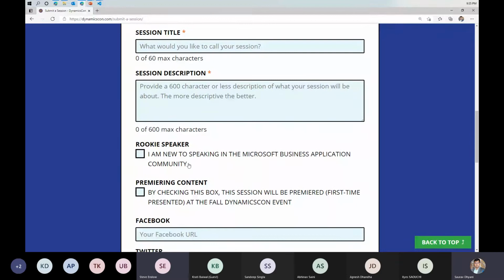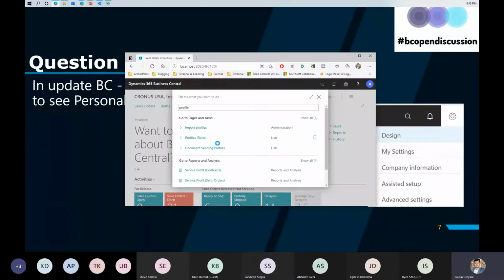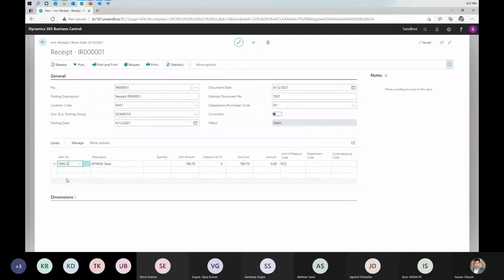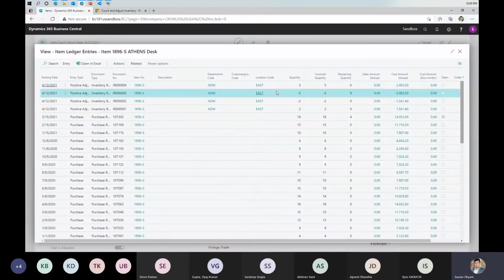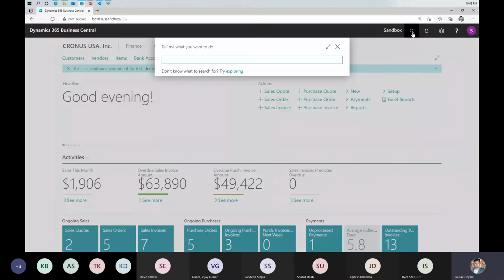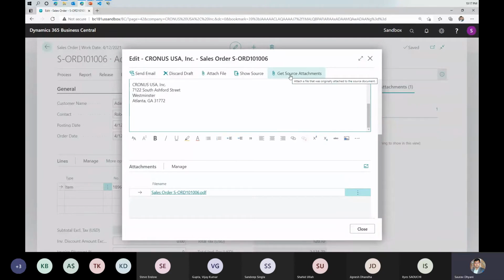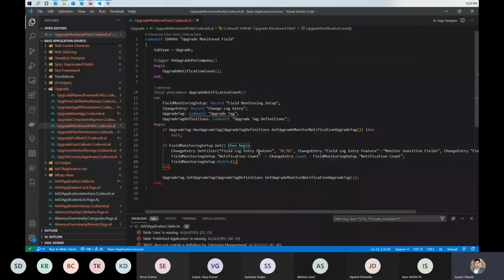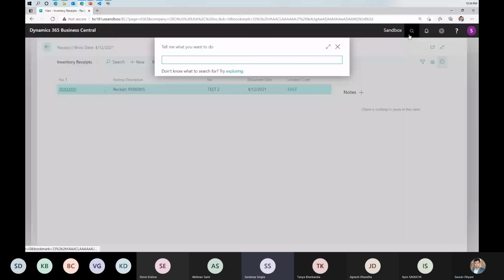What's New in Msdyn365bc 2021RW1. - 15-May-2021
- New Way – To Adjust your inventory.
- Shortcut Dimension Availability.